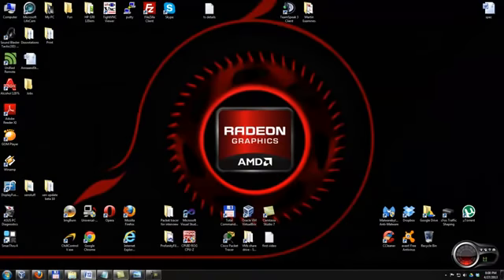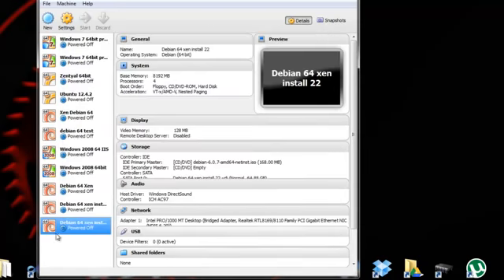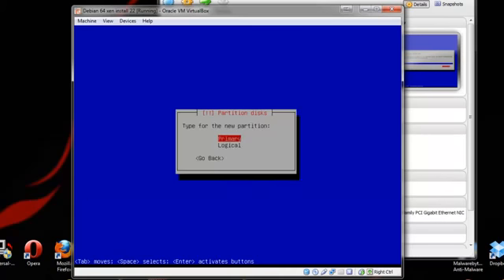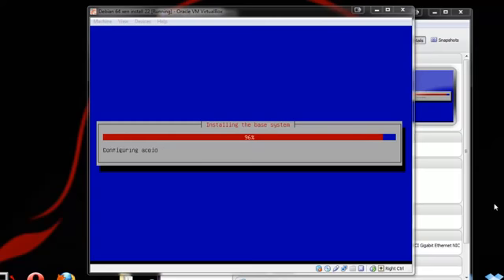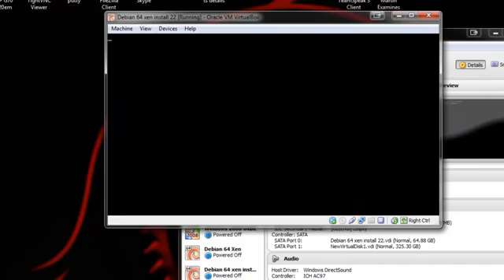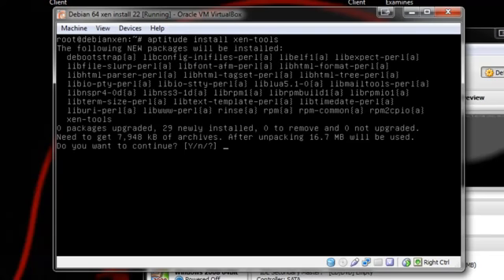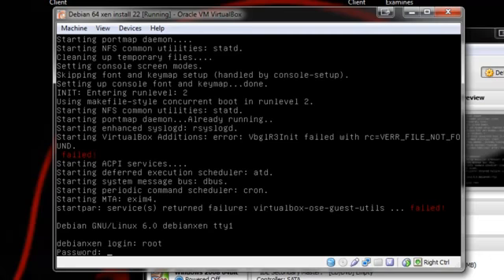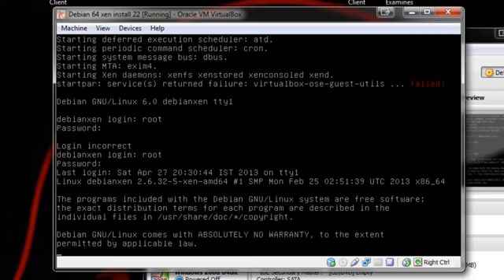xen hypervisor install on debian kernel